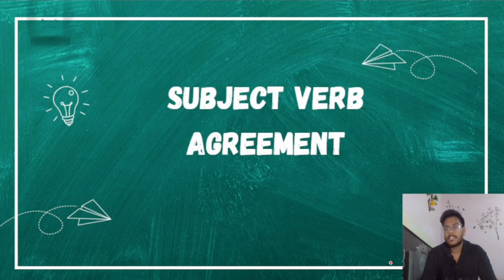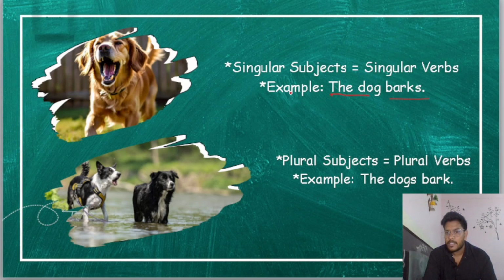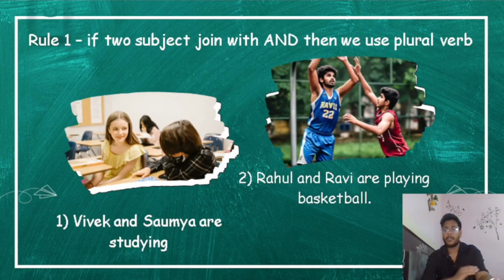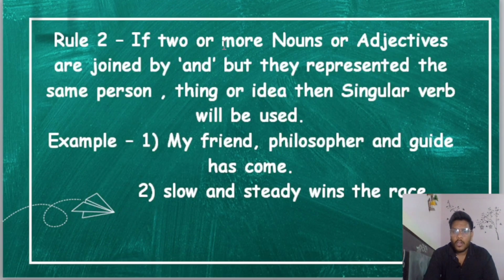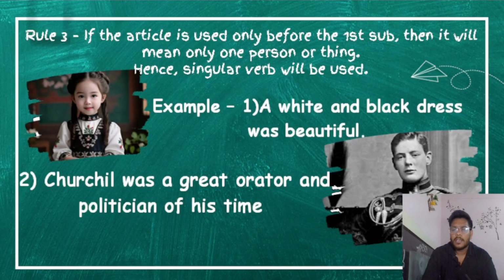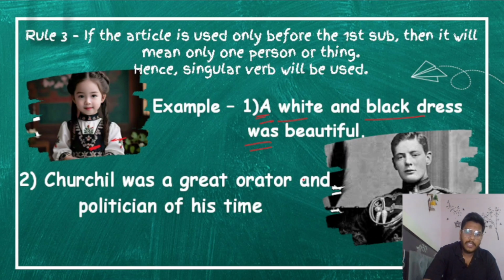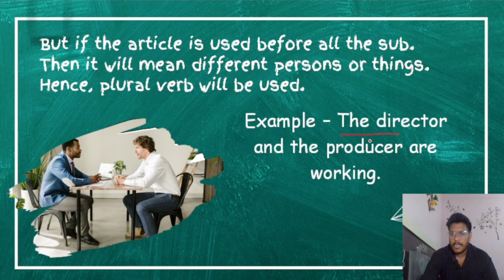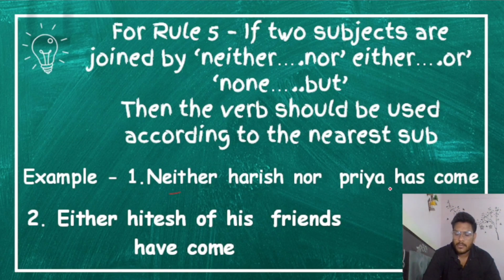subject verb agreement in easy way for any competitive exam